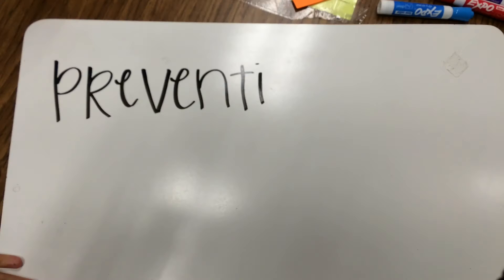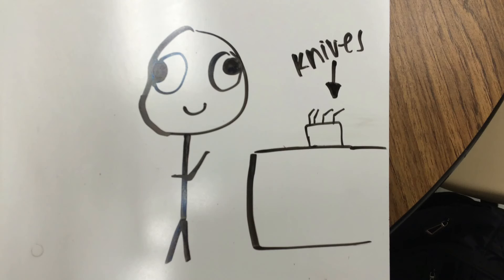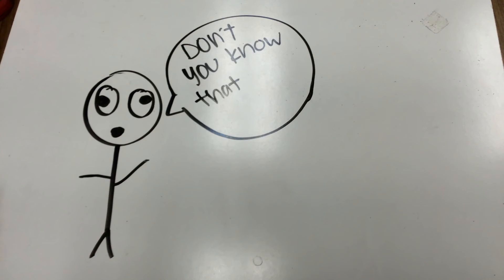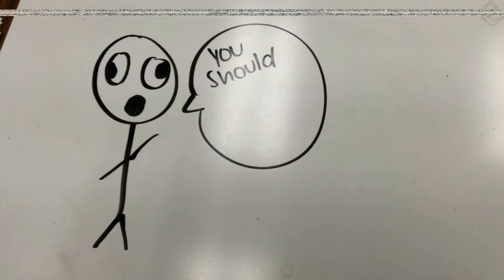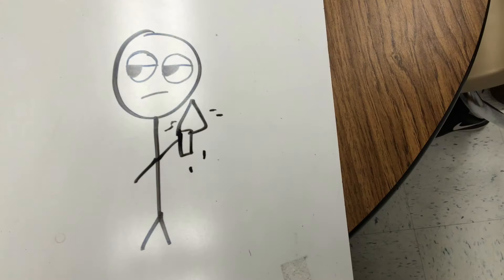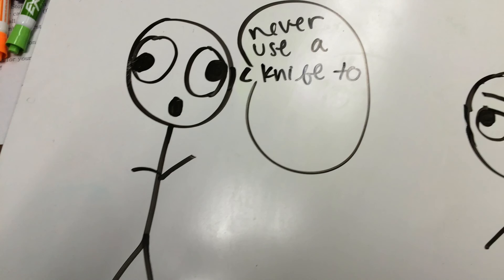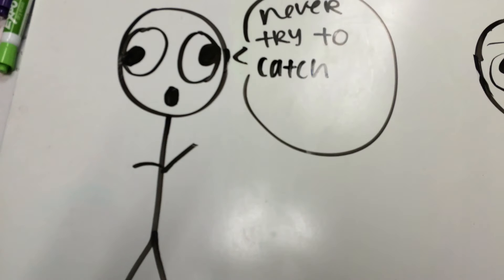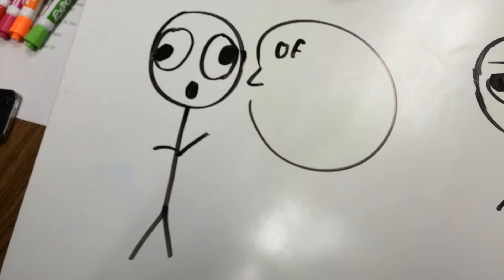Preventing Cuts pd.4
Ashton, Justyce, Kat, & Will